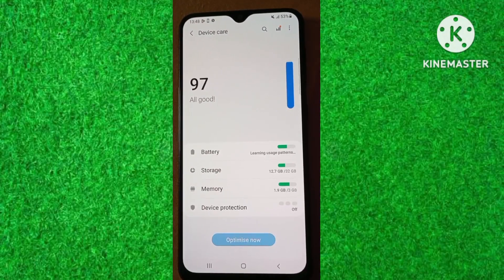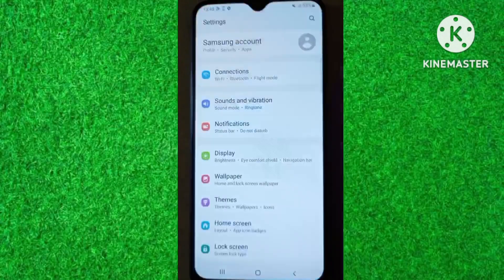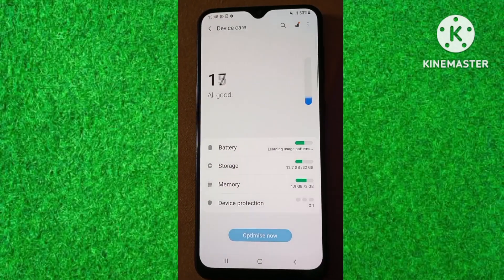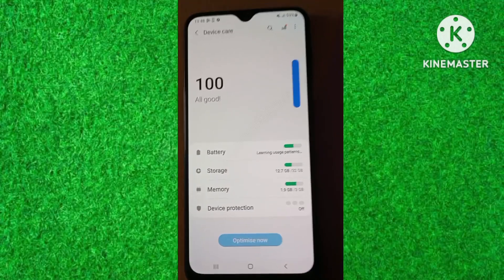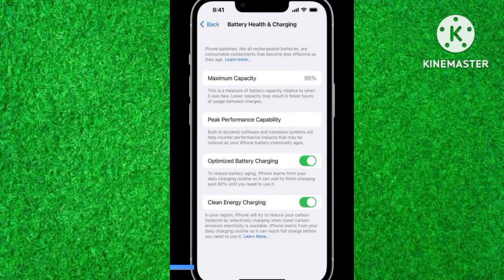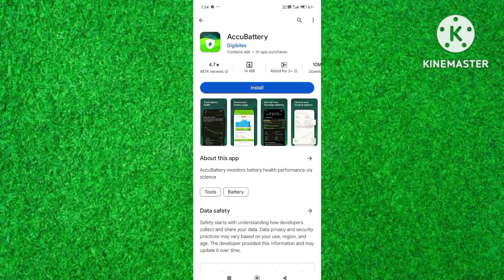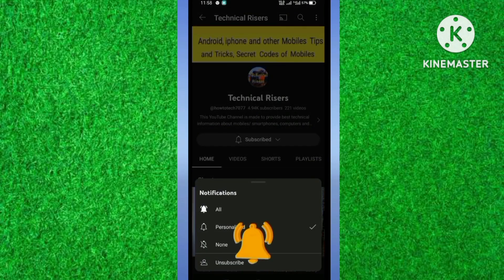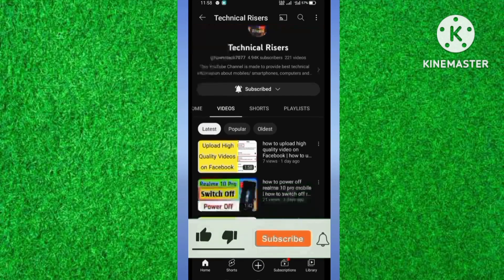How to check battery health on Android | Android phone battery health